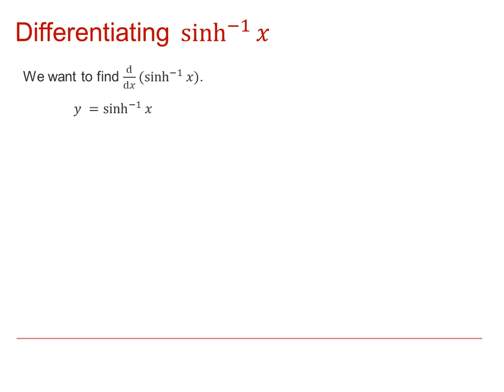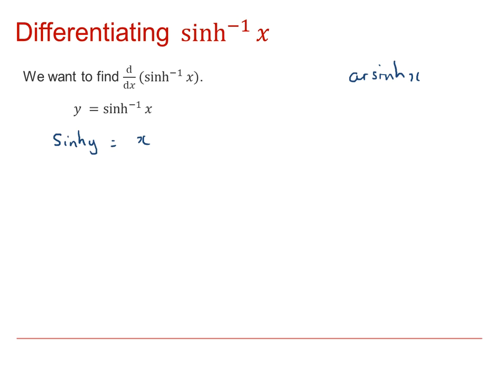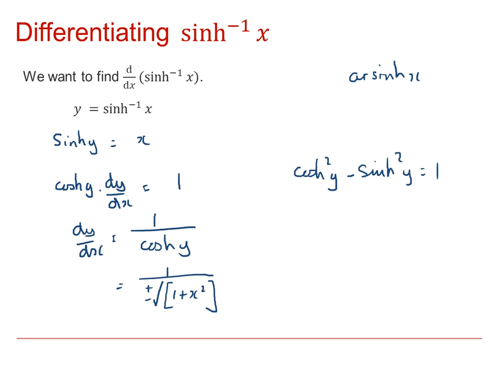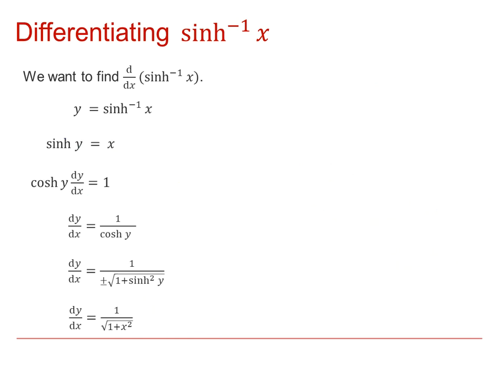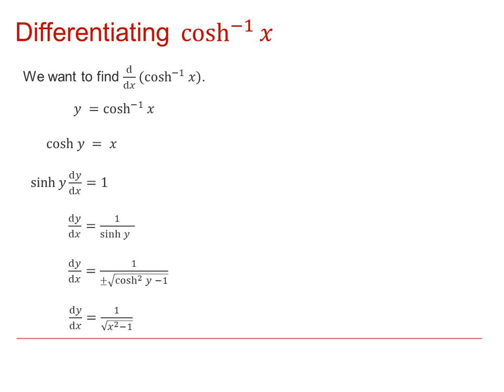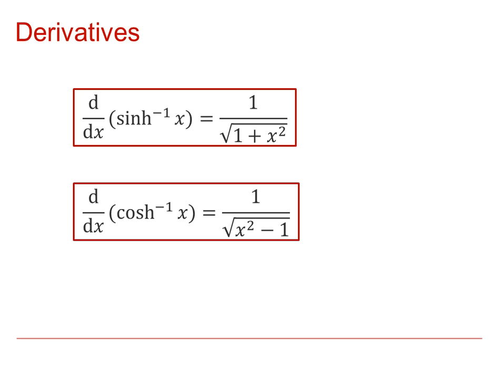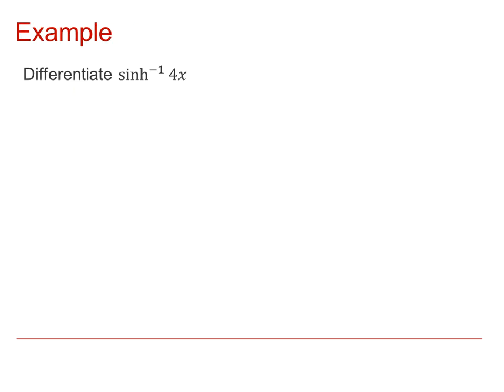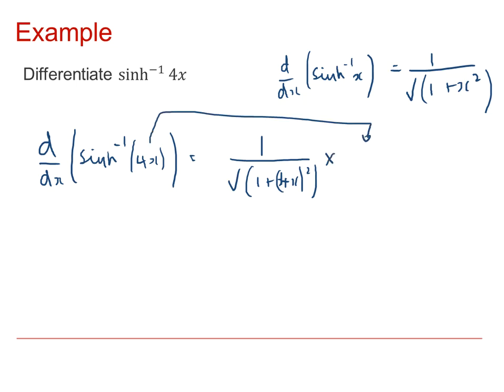AQA Further Pure: Hyperbolic functions 2-2